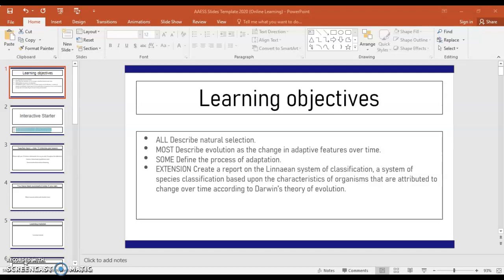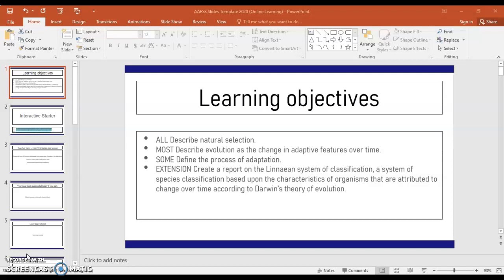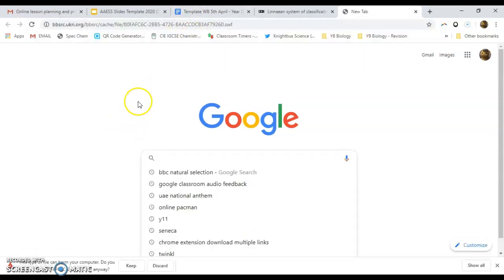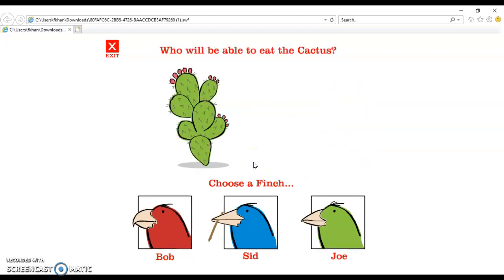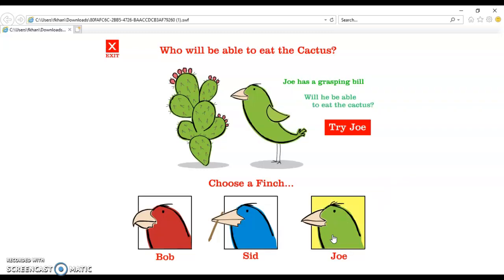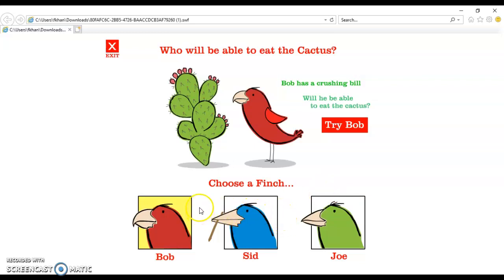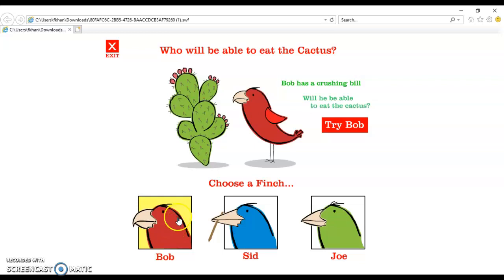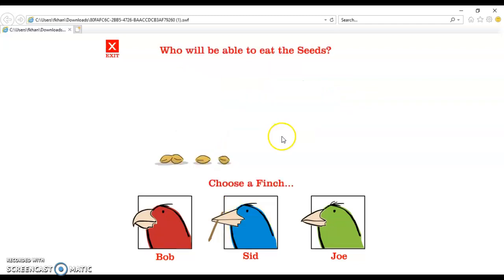Year 8 Biology Week 4 Starter Activity